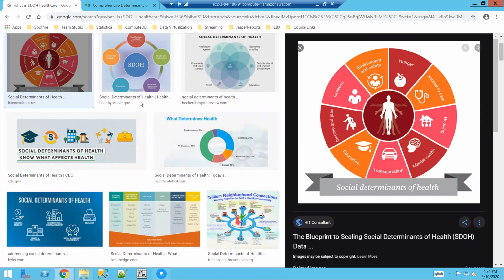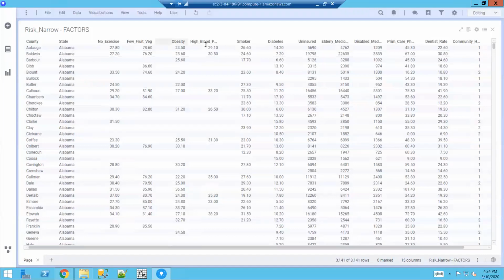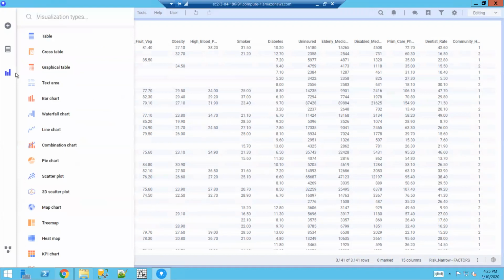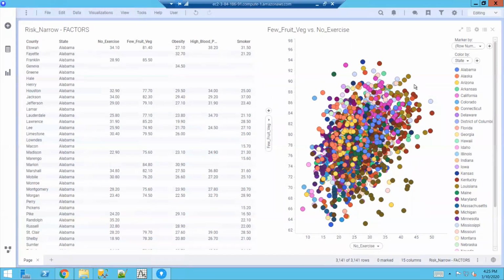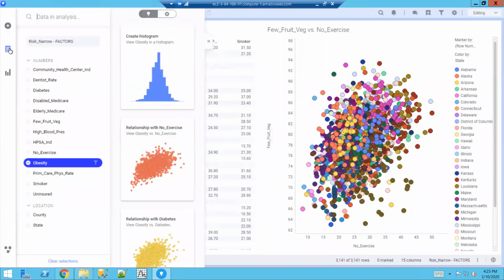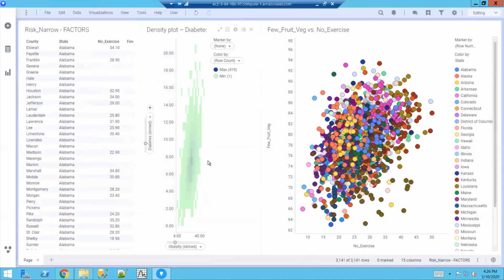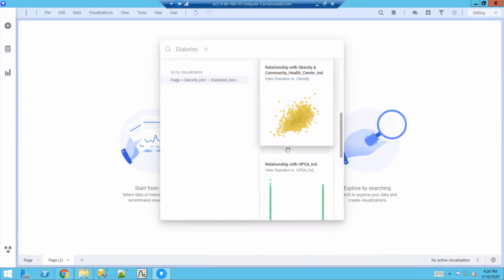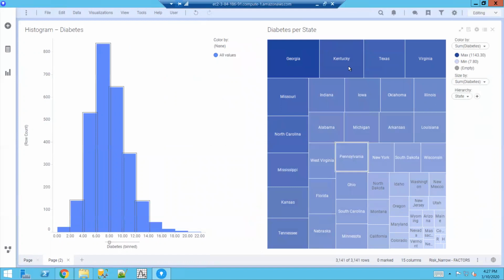SPF02 Three Options to Generate Visualizations in Spotfire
This short video illustrates three basic ways you can generate visualizations in Spotfire. This part of the Spotfire Hints and Tricks series.